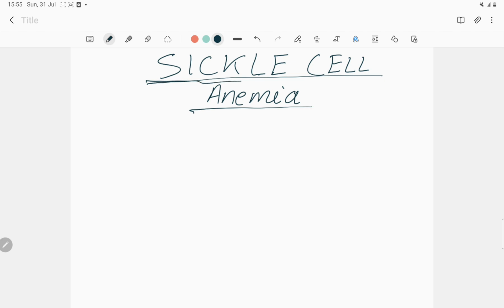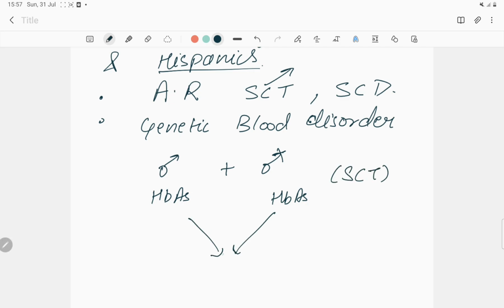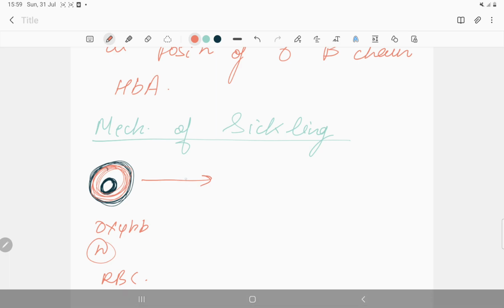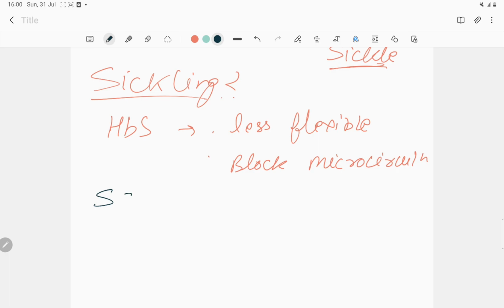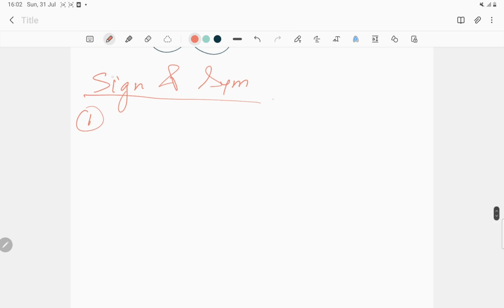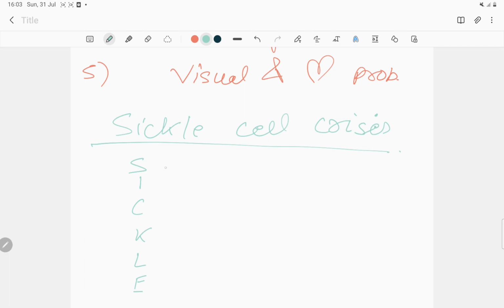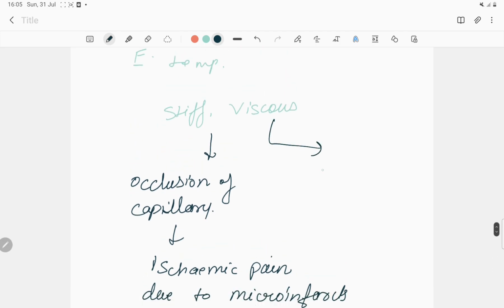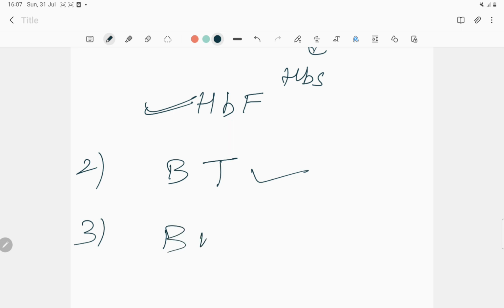SICKLE CELL ANEMIA BY DR RITU TIWARI(MBBS,MD)